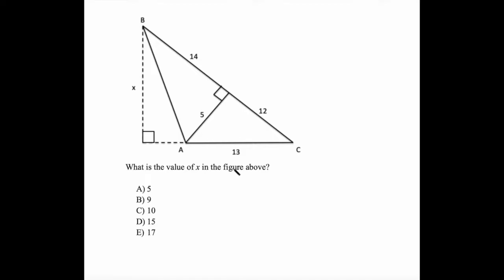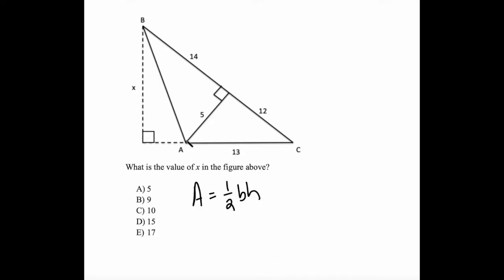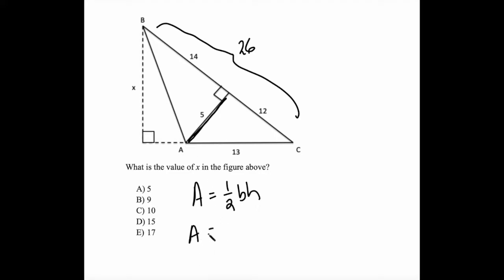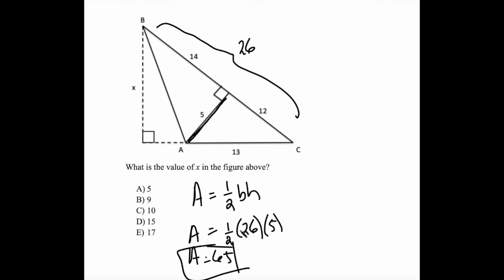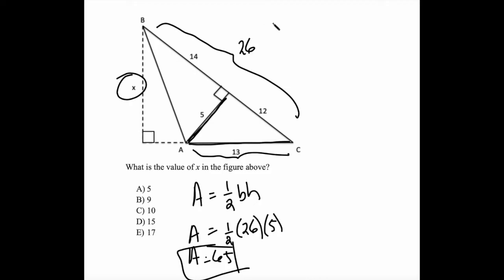GRE Area of a Triangle Question!